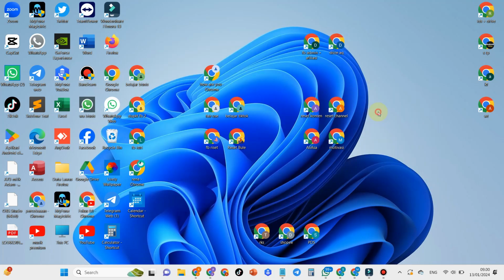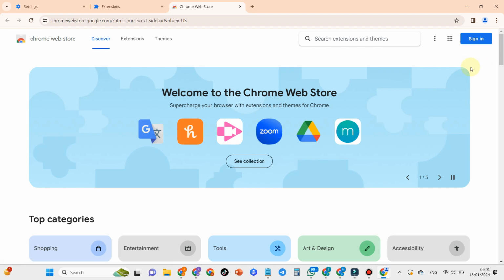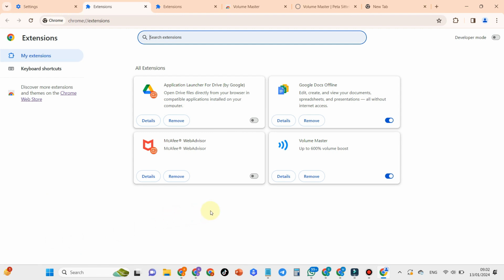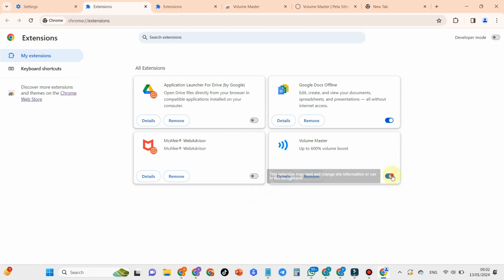How To Add Extension In Chrome - (Quick & Easy)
in this video I will share with you, How To Add Extension In Chrome - (Quick & Easy), follow the steps in this video if you want to know how.